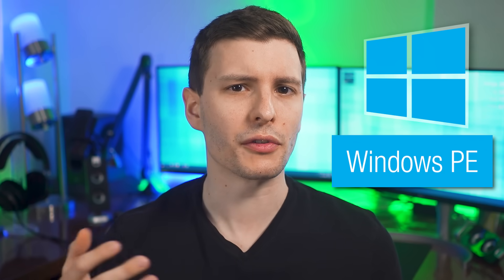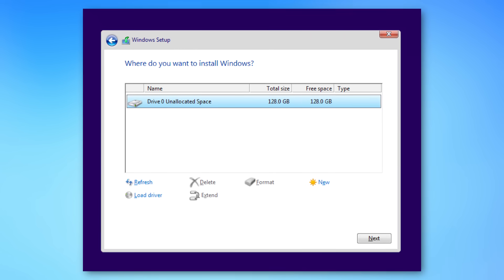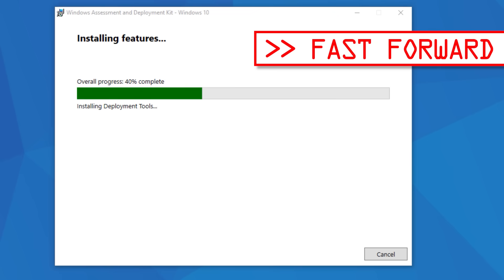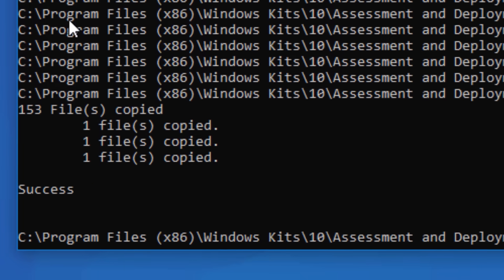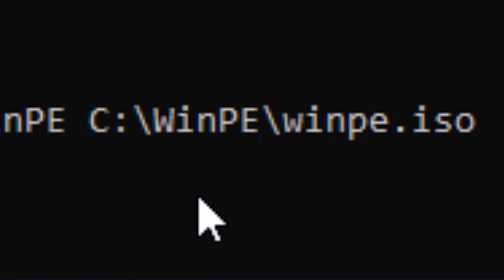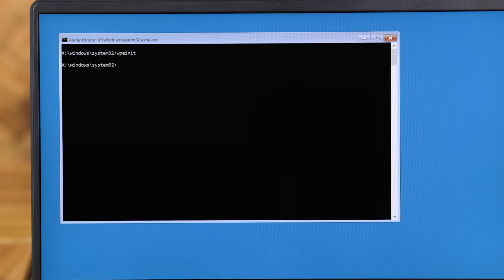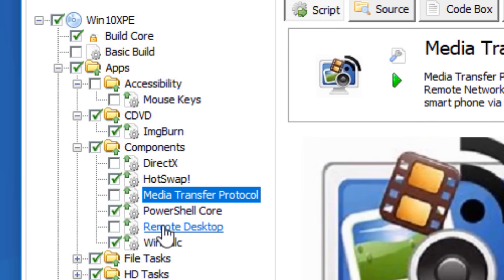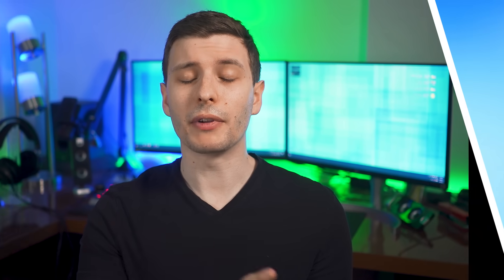What is Windows PE? ( + How to Get It )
• Win10XPE ⇨ (Look for link in first post that says 'Hosted Download' for the latest version. The creator moved the download to mega.nz because the bandwidth was becoming too costly from his site)

▼ Time Stamps: ▼
00:00 - Intro
1:35 - What is Windows PE?
4:05 - Making a Windows PE Boot USB
10:22 - Ventoy: Bootable USB Tool
12:08 - Trying Out Windows PE
13:29 - Making Customized Win PE